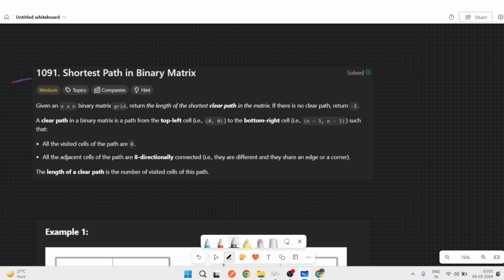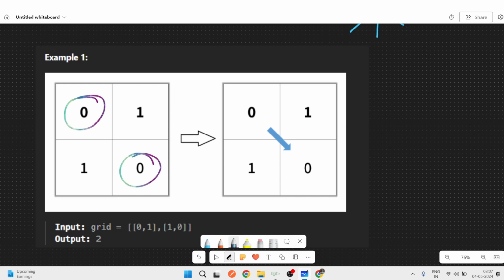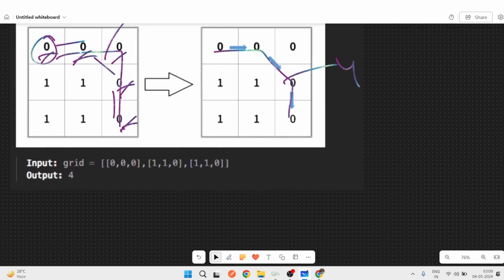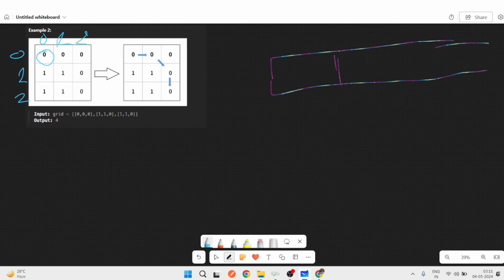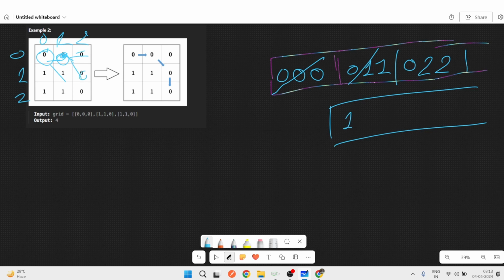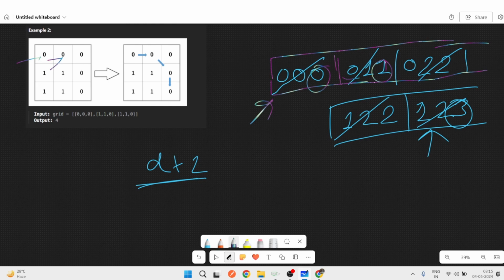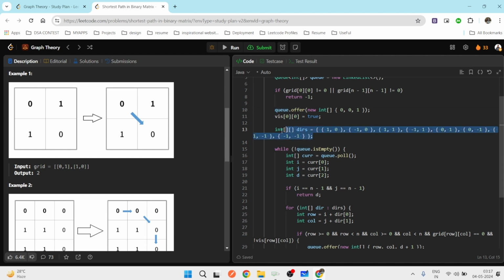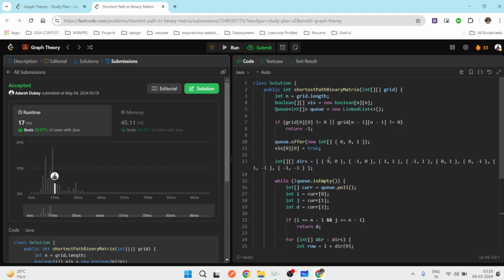Shortest Path in Binary Matrix | Leetcode 1091 | Graph Theory | Java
🎥 Welcome to another LeetCode exploration video! Today, we're tackling the problem of finding the length of the shortest clear path in a binary matrix. Let's dive into the code overview, approaches, and complexity together.

🔍 Problem: Given an n x n binary matrix grid, we aim to return the length of the shortest clear path in the matrix. If there's no clear path, we return -1.

👉 Approach Overview:

We utilize BFS (Breadth-First Search) for efficient traversal through the matrix.
Starting from the top-left cell (0, 0) and exploring 8-directionally connected cells.
Keeping track of visited cells and their distances from the starting cell.
Returning the length of the shortest clear path or -1 if no clear path is found.
📊 Complexity Analysis:

Time Complexity: The BFS traversal takes O(n^2) time in the worst-case scenario where n is the size of the matrix.
Space Complexity: Additional space for the queue and visited array results in O(n^2) space complexity.

🙌 Now that we've understood the problem and its solution's overview, let's delve deeper into its intricacies. Happy exploring! 🚀